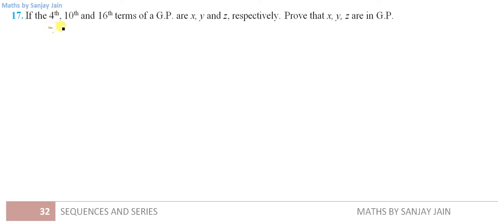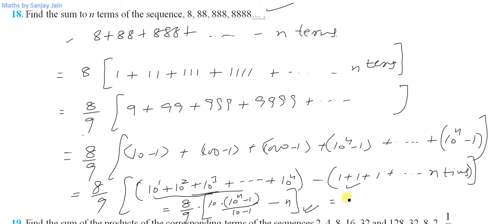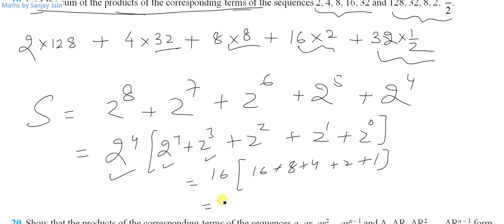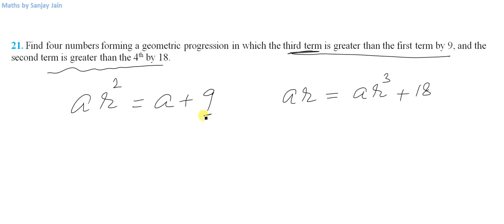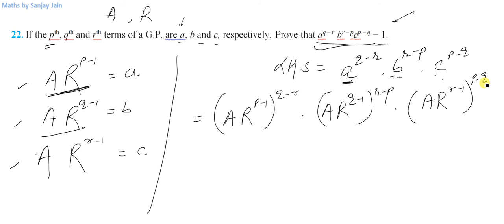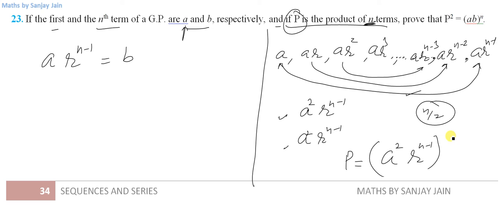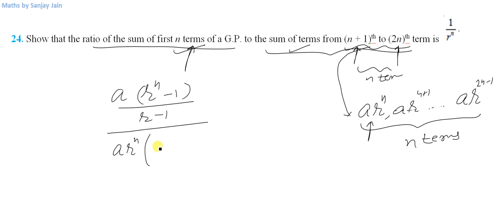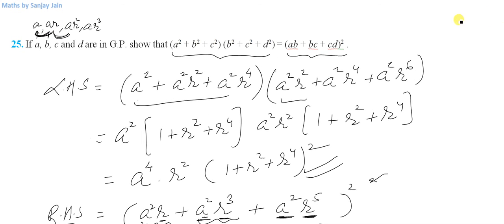CBSE Class 11th SEQUENCES AND SERIES Exercise 9.3 Lecture 4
Q.16 to Q.25 of Exercise 9.3